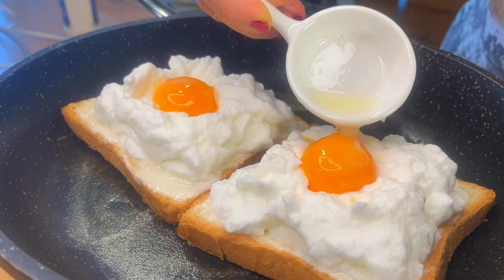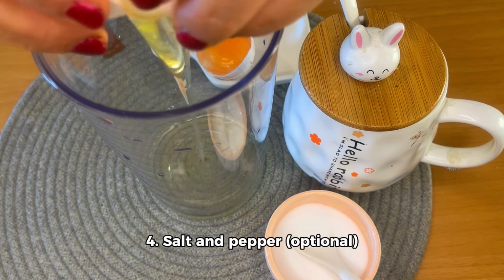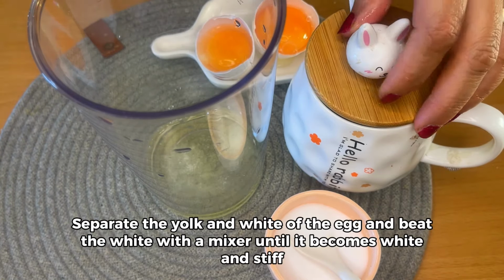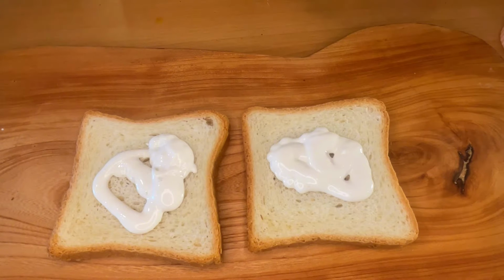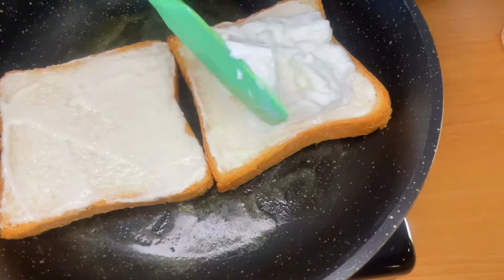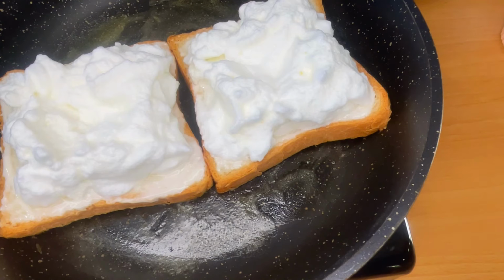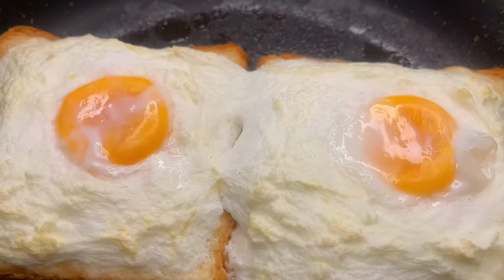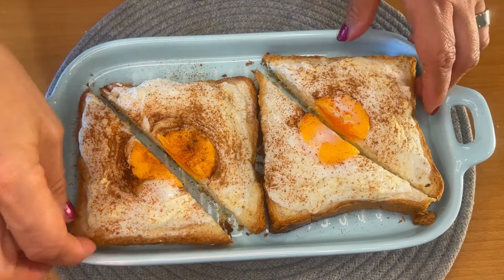Only with 2 Eggs! Quick in 5 minutes 😋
Egg and Toast ! Egg pouf Only with 2 Eggs! Quick in 5 minutes 😋

Welcome, everyone! Today, we're going to learn how to make a delicious and easy breakfast dish called "Egg and Toast." This simple recipe is perfect for those busy mornings when you need a quick and nutritious meal. So, let's get started!
First, let's talk about the ingredients you'll need:
- 2 large eggs
- 2 slices of bread
- Mayonnaise  2 Spoons
- Butter or oil for cooking
- Salt and pepper for seasoning
Now, let's move on to the cooking process:
1. Start by heating a non-stick pan over medium heat. Add a small amount of butter or oil to the pan and let it melt, coating the bottom of the toast evenly.
2. Once the butter has melted, place the first slice of bread in the pan. Cook it for about 2-3 minutes on each side, or until it's golden brown and crispy. The key here is to cook it slowly to ensure that it's crispy on the outside and soft on the inside.
3. After the first slice of bread is cooked, move on to the second slice. Apply a little more butter or oil to the pan, and cook it for another minute on each side, or until it's golden brown as well.
4. Now, let's add the cooked eggs to the pan. Depending on your preference, you can scramble the eggs or leave them be. If you choose to scramble them, add a pinch of salt and pepper to taste.
5. Carefully place the cooked eggs on the toasted bread, making sure to let some space between each egg. Cook the eggs for about 3-4 minutes on each side, or until they're your desired doneness.
And there you have it – a delicious and easy Egg and Toast meal that's perfect for any busy morning. Enjoy!